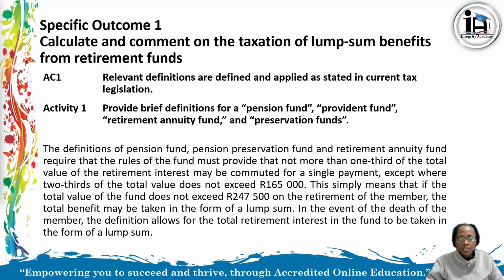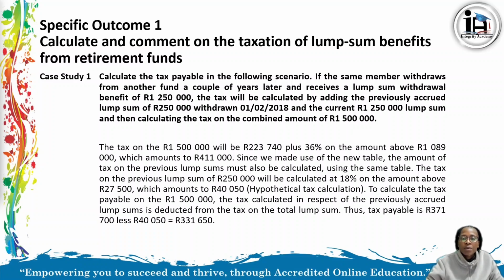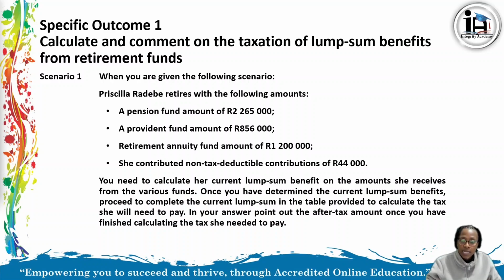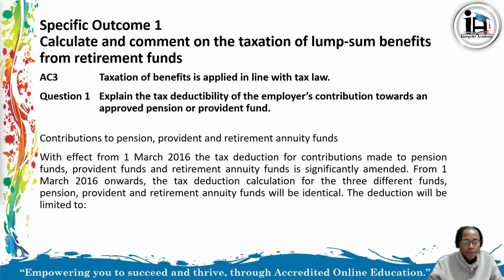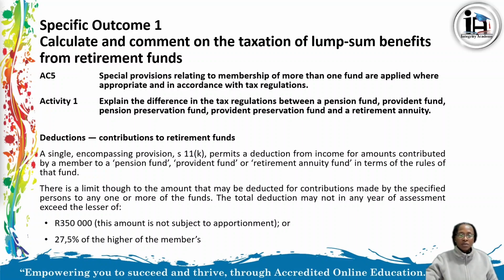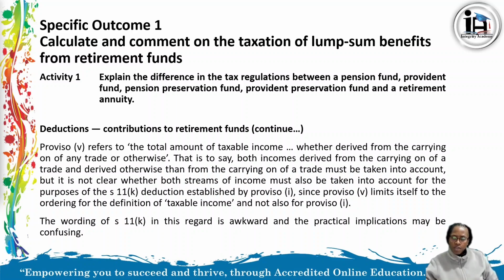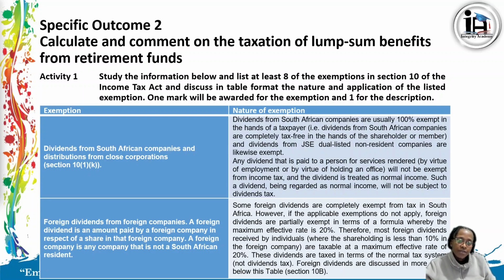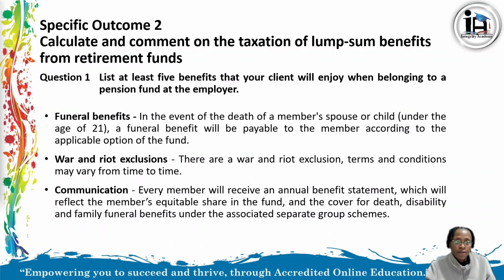13030 Calculate the taxation of lump sum benefits